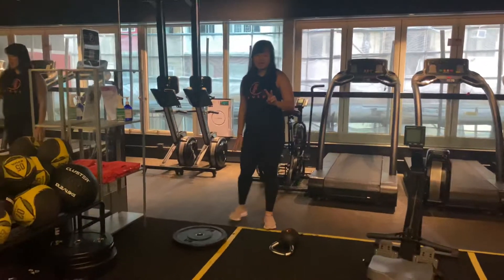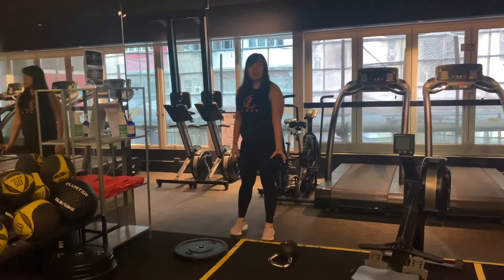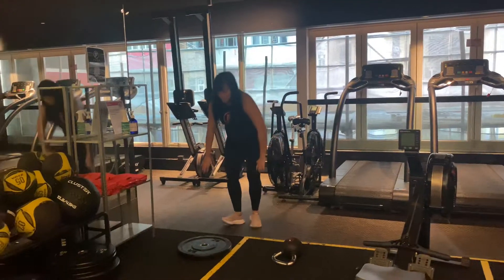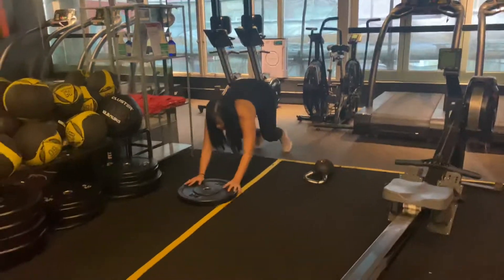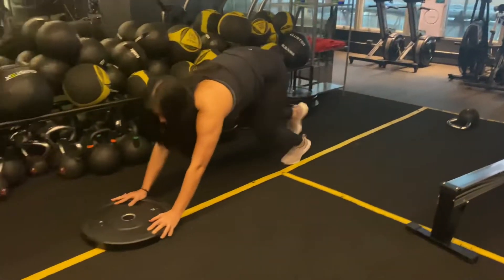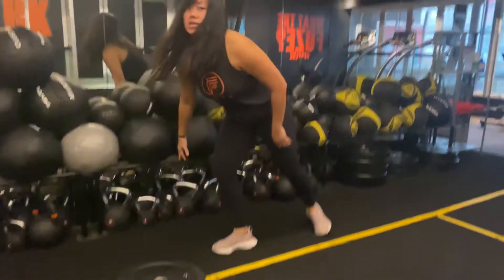FUEL S (LADDER UP)